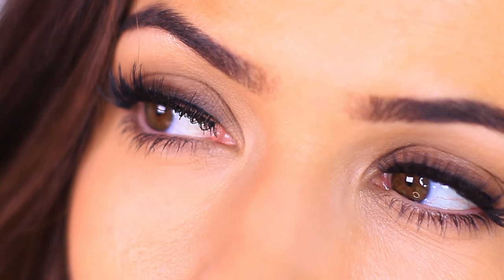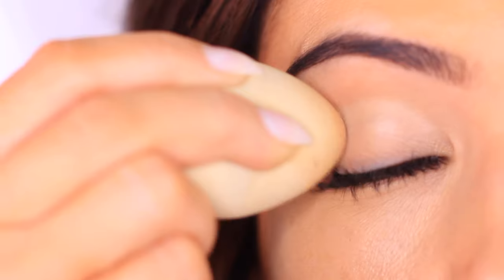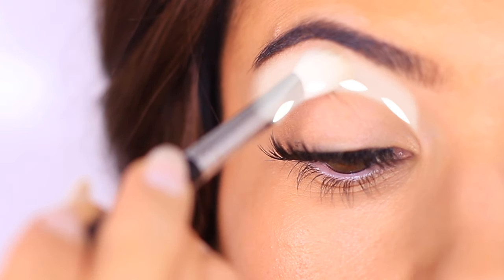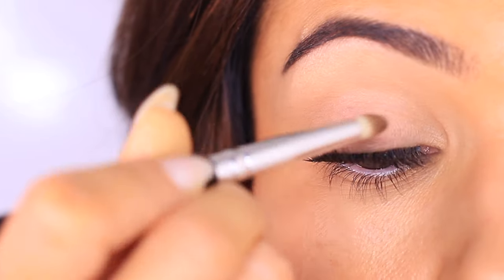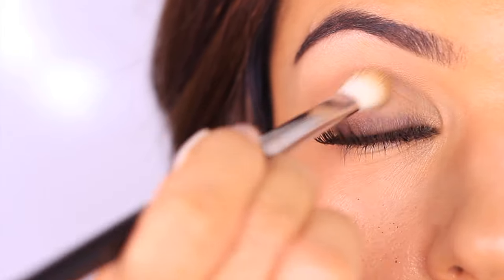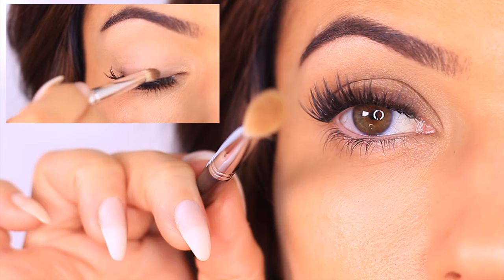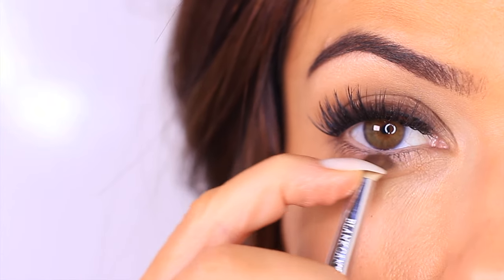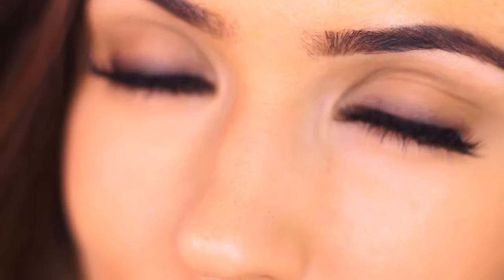SMOKEY EYE MAKEUP TUTORIAL IN 5 MINUTES OR LESS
Smokey Eye in TWO MINS Super Speedy QUICK Eye Makeup | How To Apply A Smokey Eye